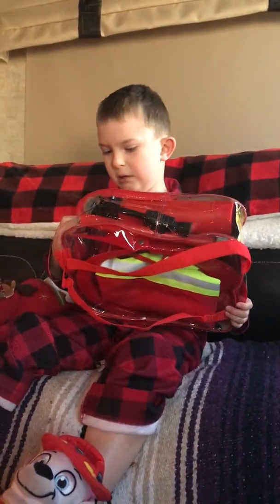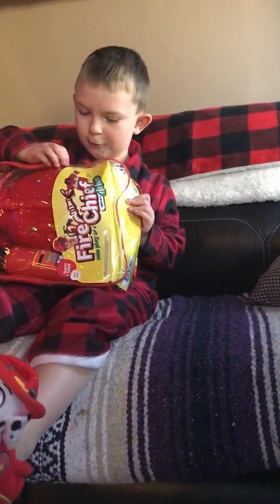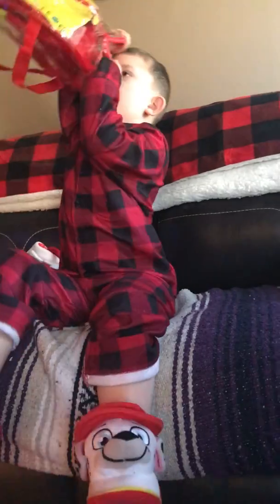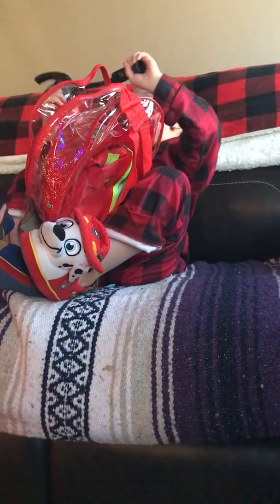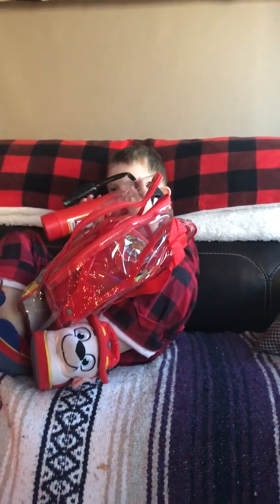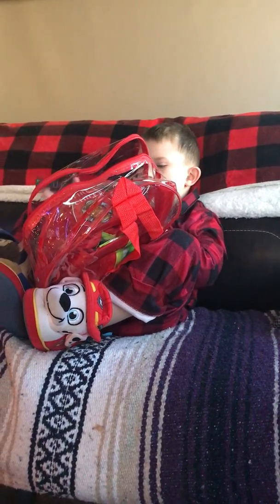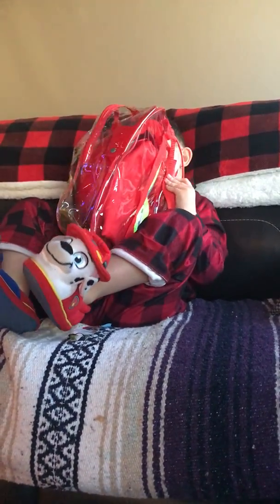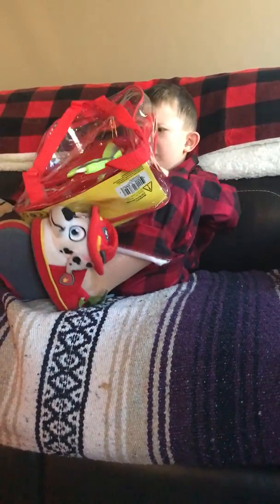Garrett Fire Costume Wolfe Family Dec 25 2018